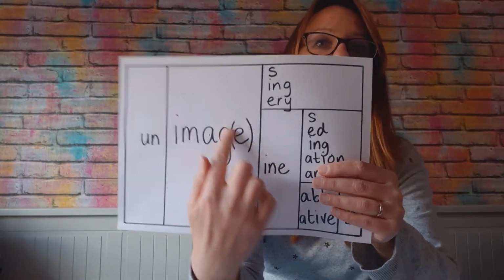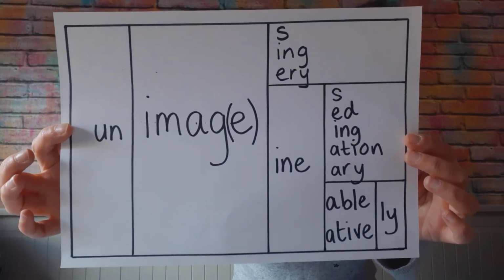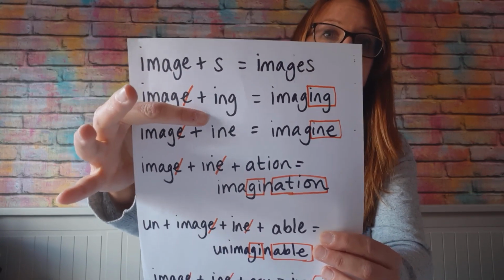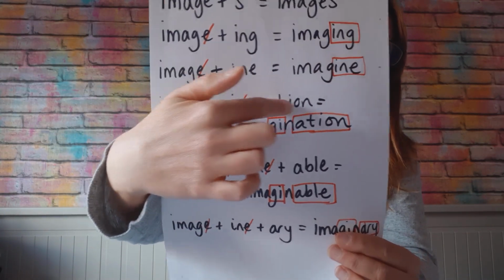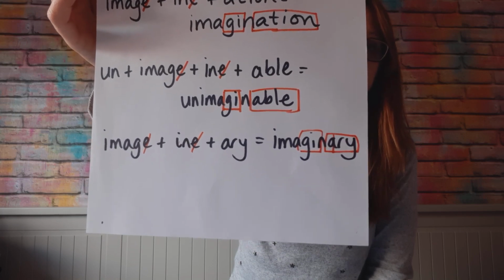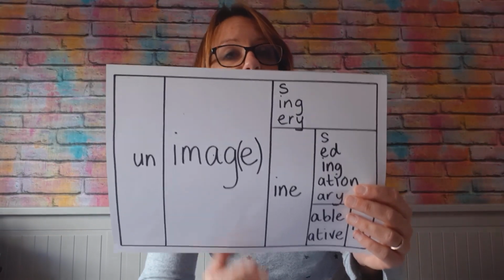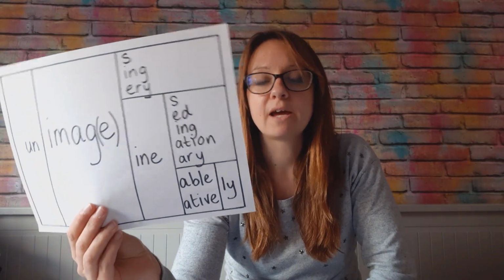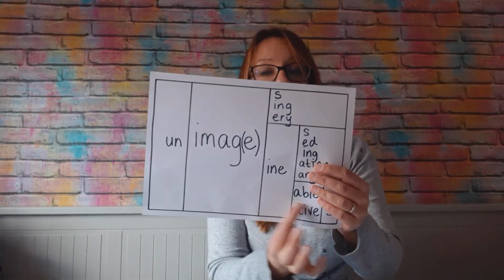KS2 Word Study: image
Use a morpheme frame to attach prefixes and suffixes to the root 'image' to build new words, applying spelling rules where necessary.